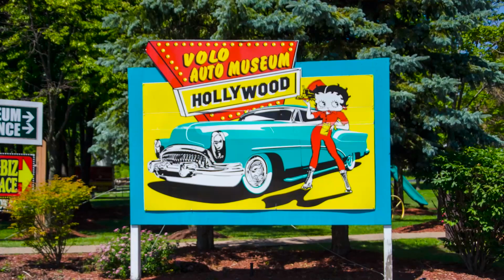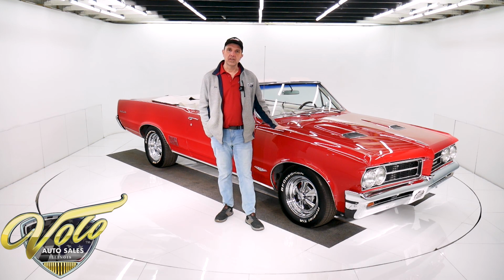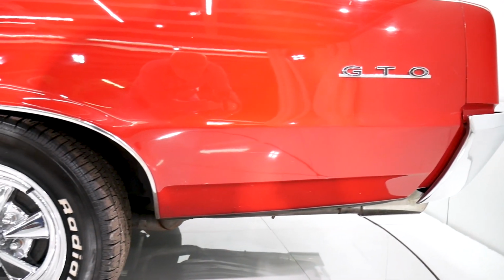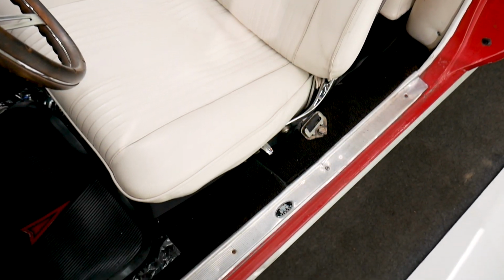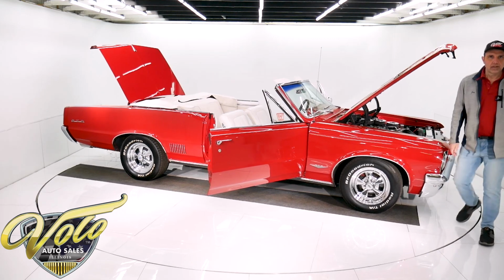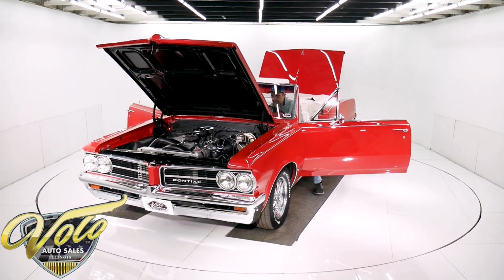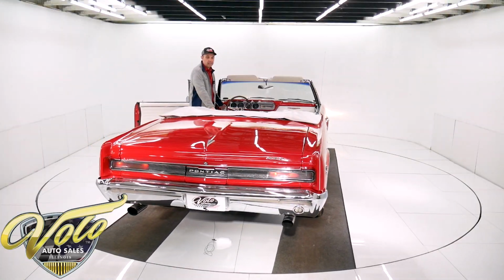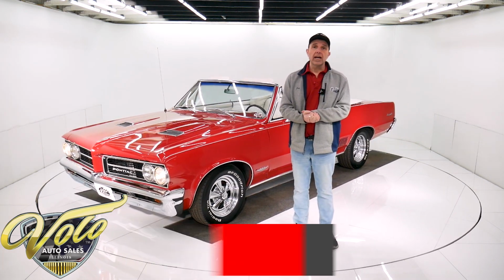1964 Pontiac Lemans for sale at Volo Auto Museum (V18814)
This is the ideal driver! Not a perfect show car but still a real head turner. Not a real GTO so the price is affordable. Has performance built mechanics ready to rock & roll.

EXTERIOR: It is sexy. The paint is glossy, trim is bright and it rolls on Cragar rims! Yes there are some touch ups if you look for them, the chrome is not new but it looks slick. You will get compliments anywhere you go. The Cragar wheels and BFG tires look new. Has GTO scooped hood and emblems. The white convertible top is very nice. The top rams, pump and hoses were replaced.

INTERIOR: Nice bright white interior, the door panels, armrests and upholstery we're all replaced. Carpets were replaced and it has Pontiac reproduction floor mats. The dash area has been repainted. Has a retro stereo with aux plug, molded kick panel speakers and speakers in back. There's also a gauge cluster mounted below the dash and a walnut steering wheel. New glove box liner.

ENGINE COMPARTMENT: Gotta have a tri-power in a GTO and this one does! It sits on top of a performance built 455 motor with Kauffman aluminum heads, performance and MSD ignition. Carbs were rebuilt and set up by an expert. Upgraded aluminum radiator with a clutch fan and proper shroud. Also features power steering and an upgraded power brake system with dual master. Everything in the motor compartment is very tidy and clean. Has a nice set of Pontiac aluminum valve covers.